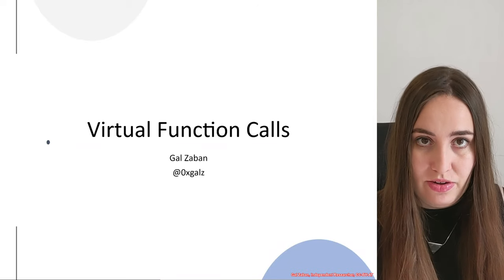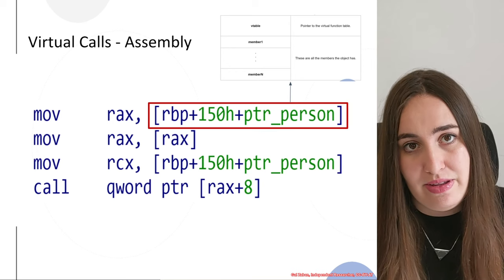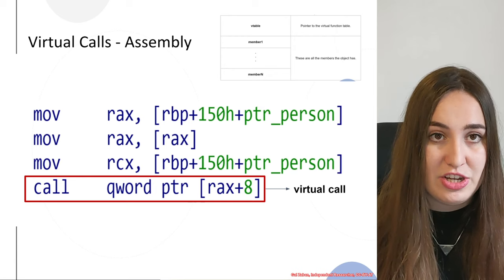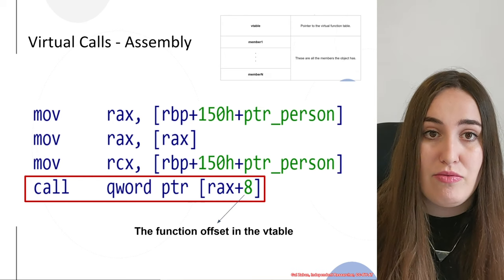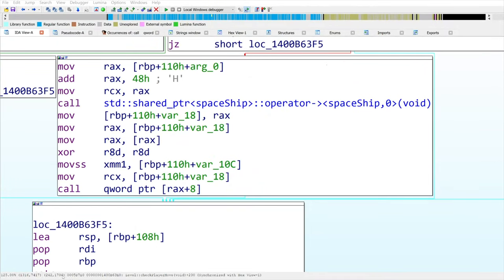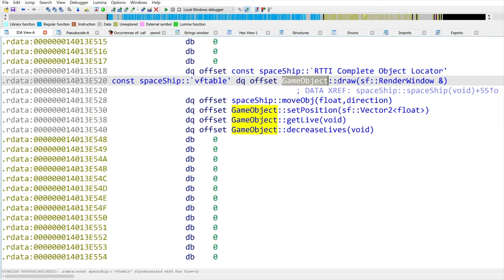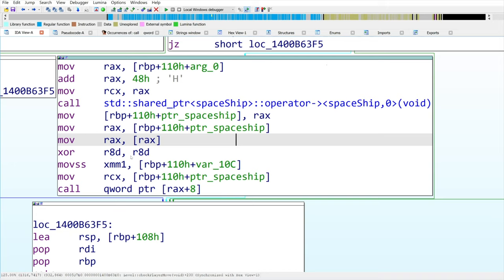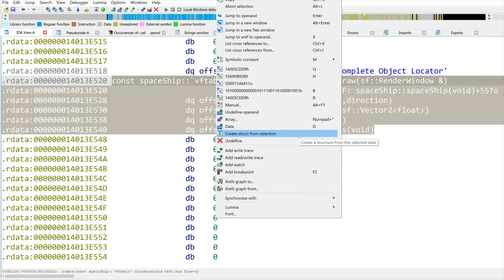RE3011 03 02 VirtualFunctionCalls